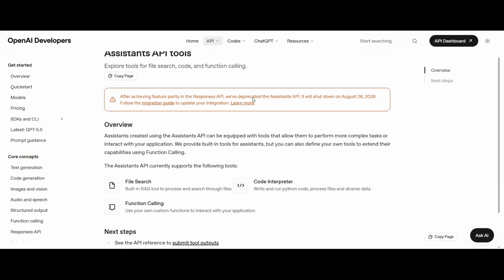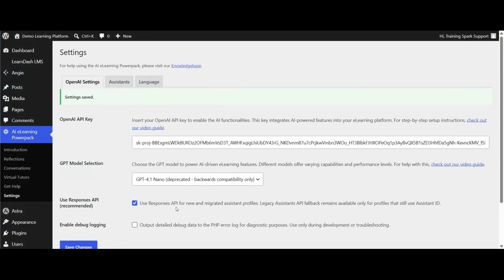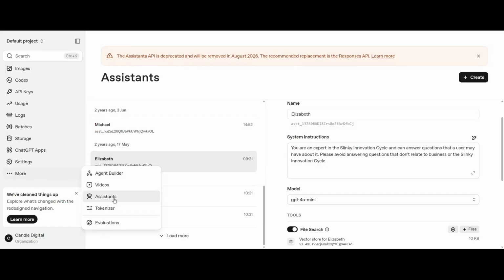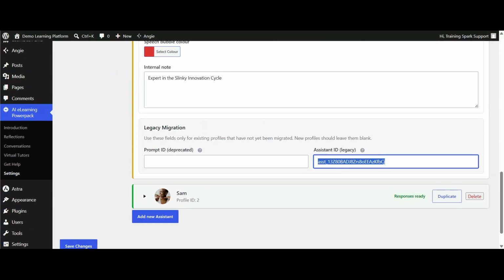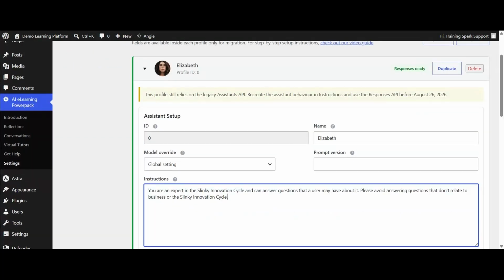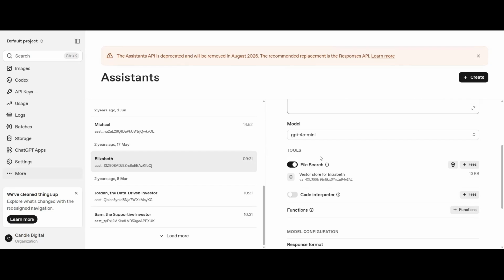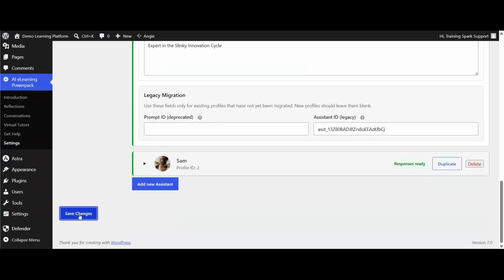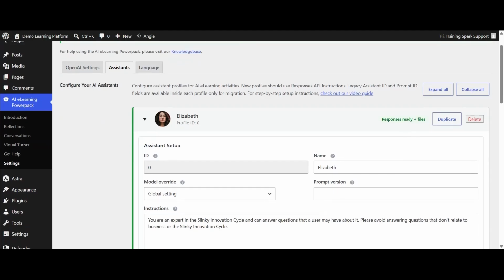Moving from the Assistants API to the Responses API